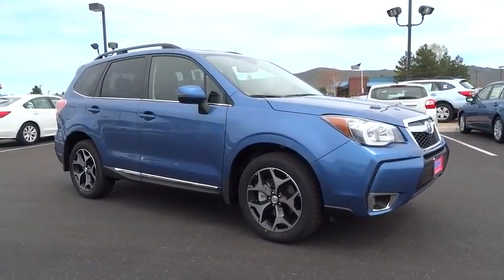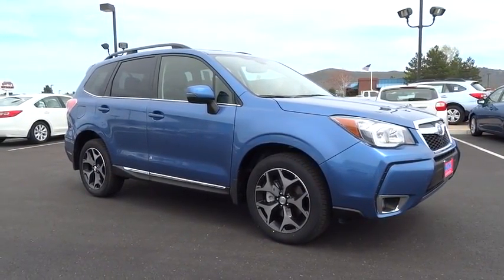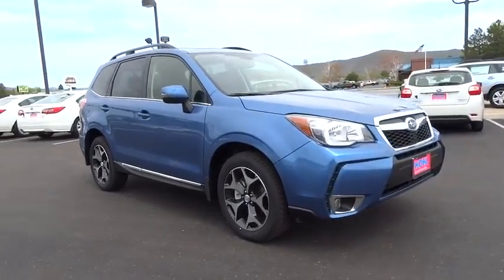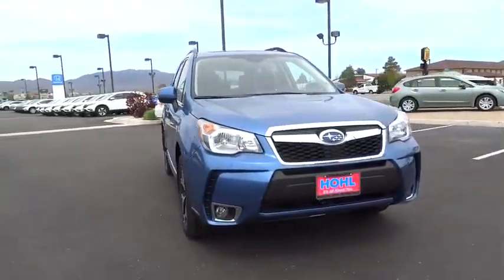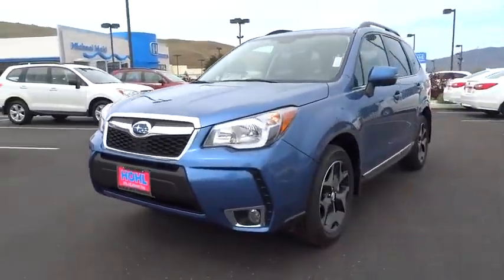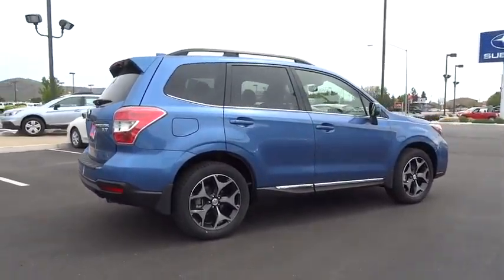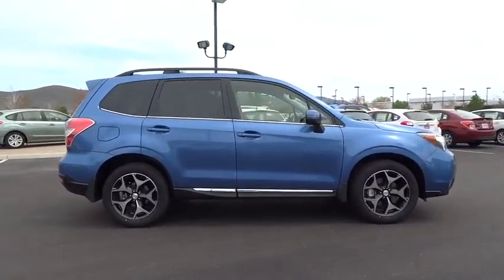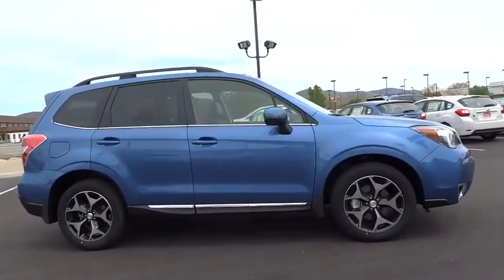2016 Subaru Forester Reno, Sparks, Lake Tahoe, Mammoth, Northern Nevada S16589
2016 Subaru Forester